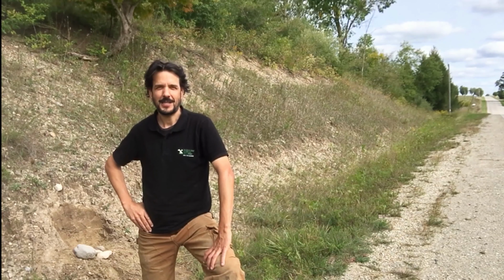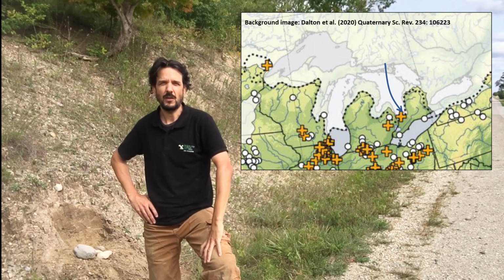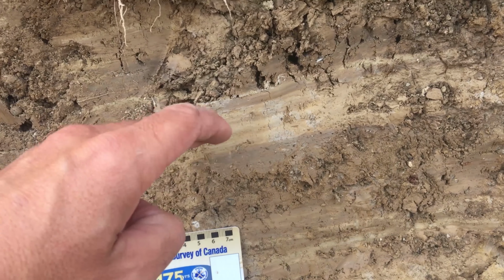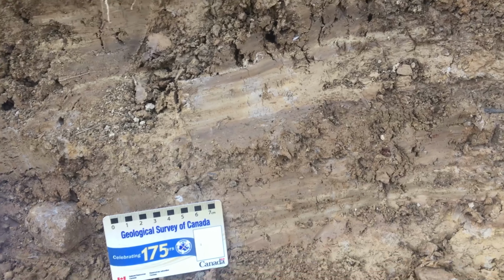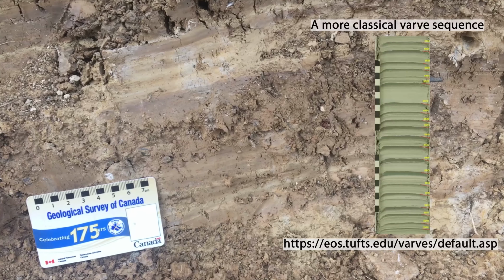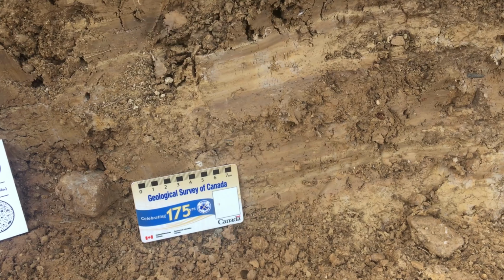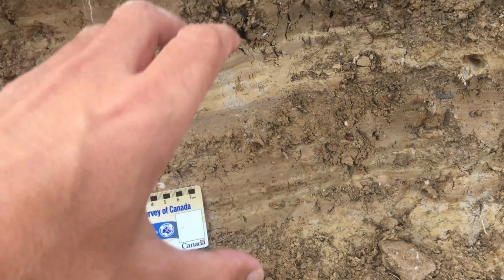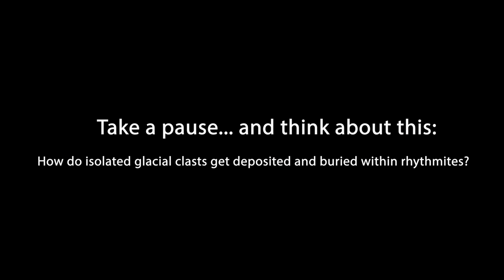Field Trip 2C - Deglaciation (Conestogo Lake area)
This video gives an overview of the  surficial (glacial) geology of the Conestogo Lake area; Wellington County, southern Ontario.

Chapters:
0:00 Opening scene
1:56 Surficial geology of the Conestogo Lake area
2:29 Late glacial (deglaciation) tills
3:36 Laminated glacial lake sediment
5:02 Evidence for ice-contact setting
7:13 Closing scene